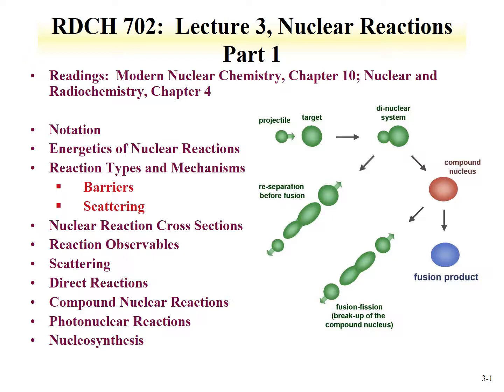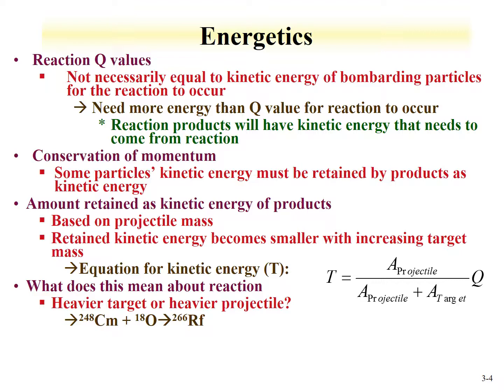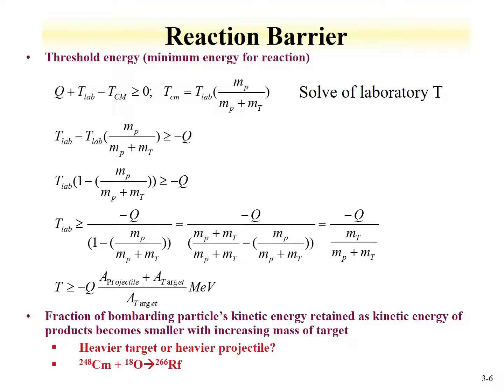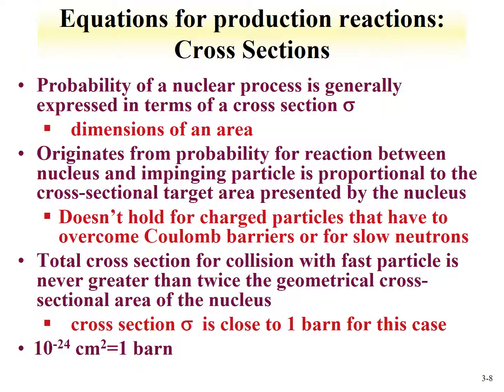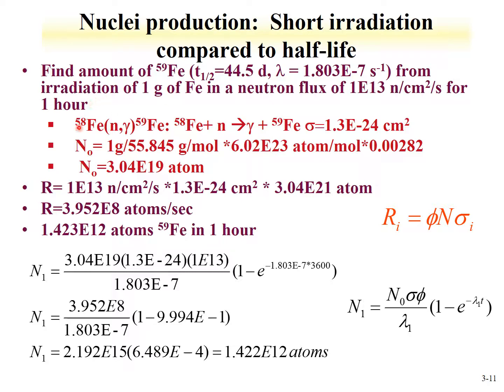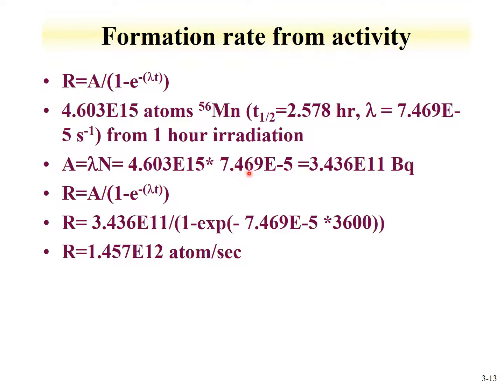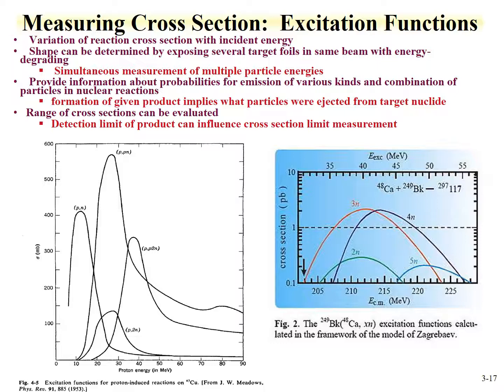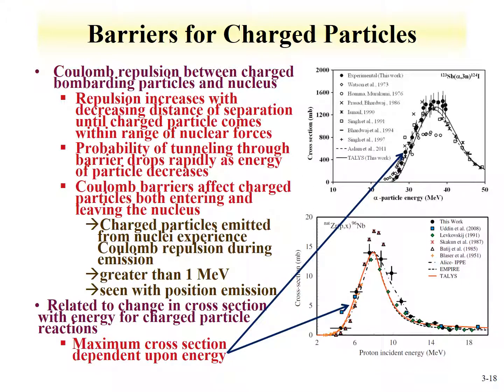RDCH 702 lect 3 Nuclear Reactions show pt 1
Part 1 of lecture on nuclear reactions.